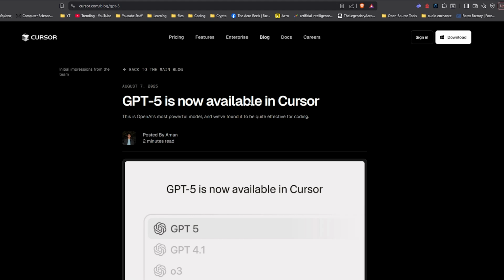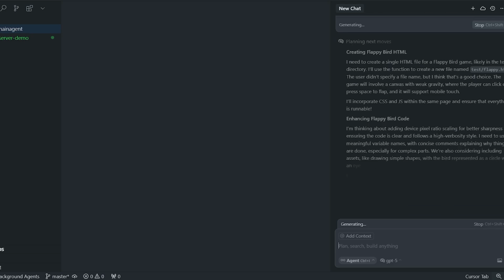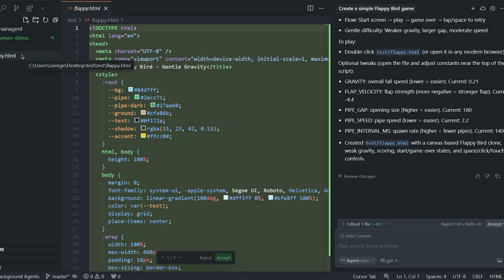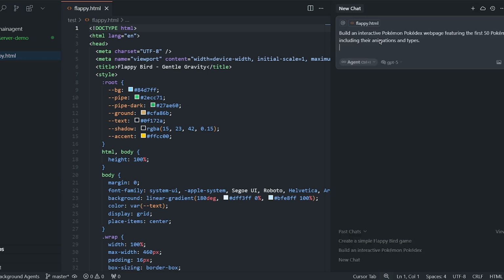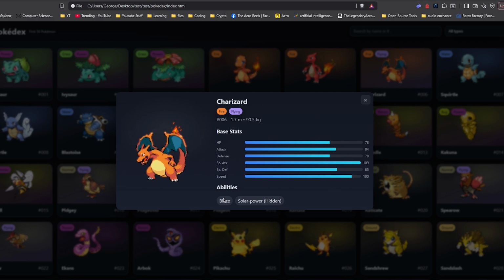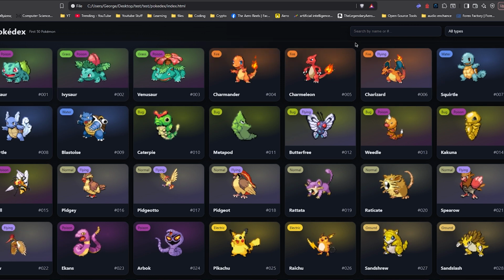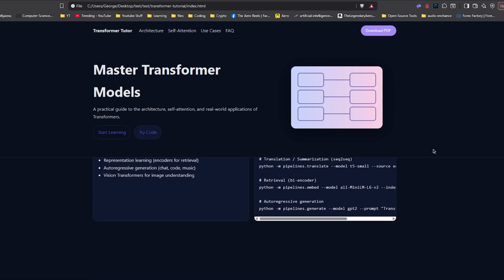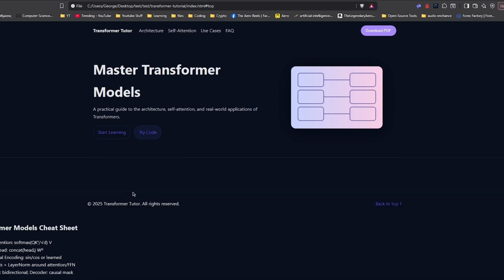Code Anything with GPT 5 and Cursor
Roblox Course = 10X Your Productivity with AI =